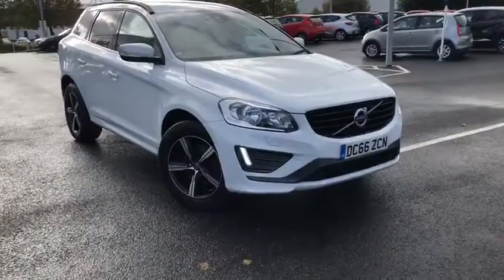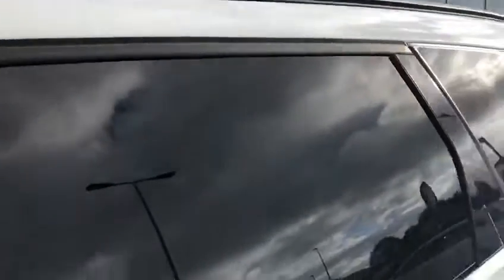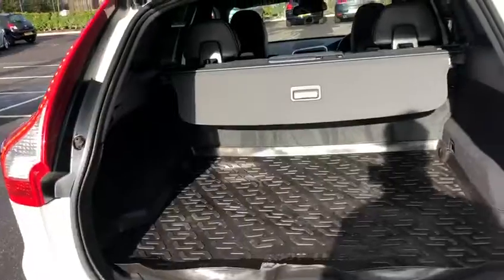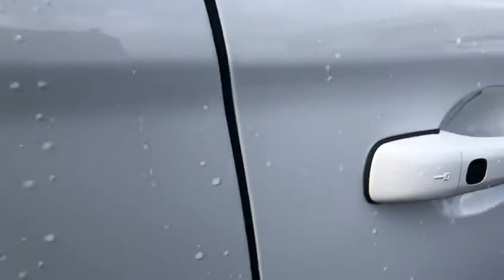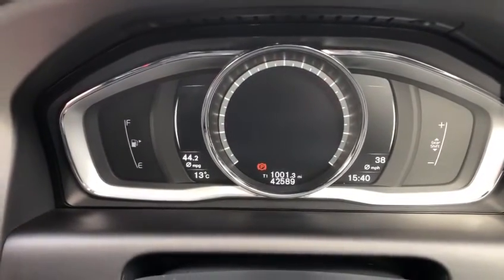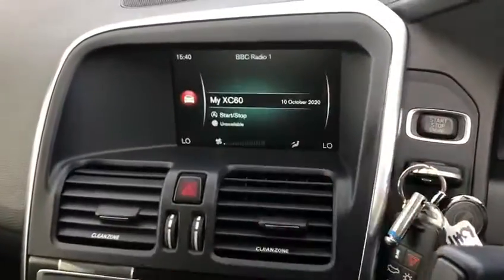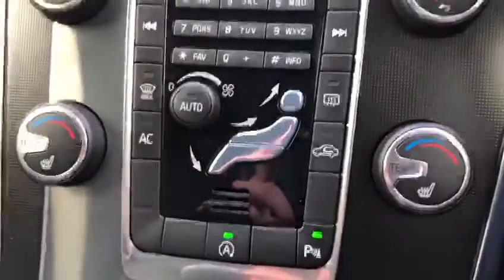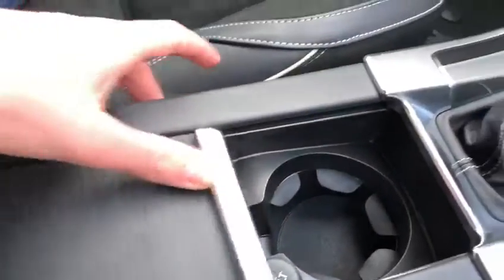Used 2017 Volvo XC60 2.0 Video Tour - Motor Match Chester